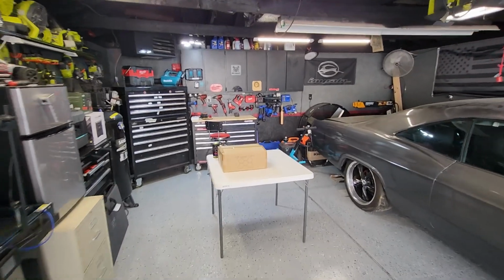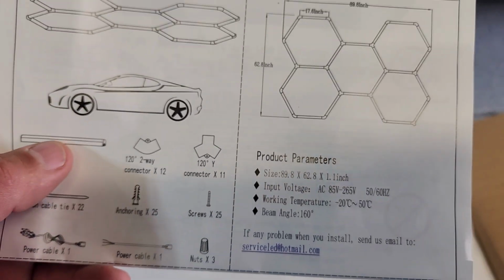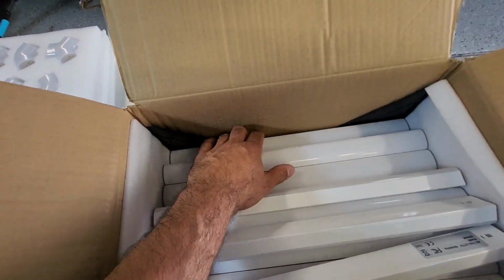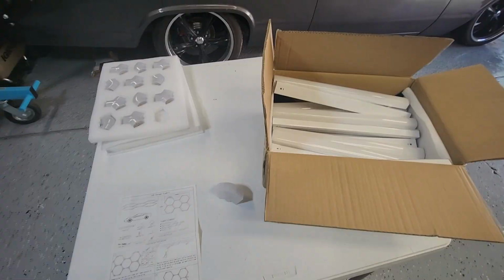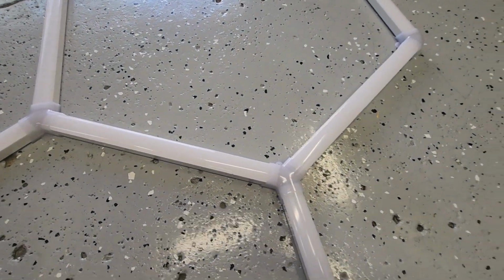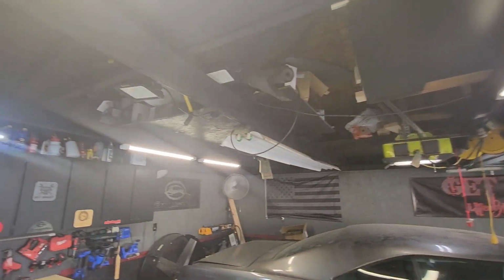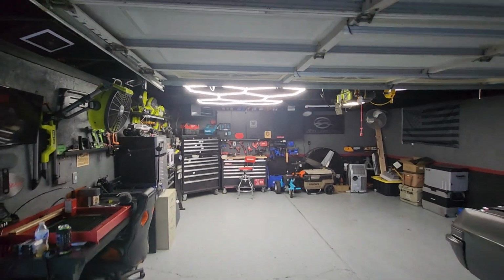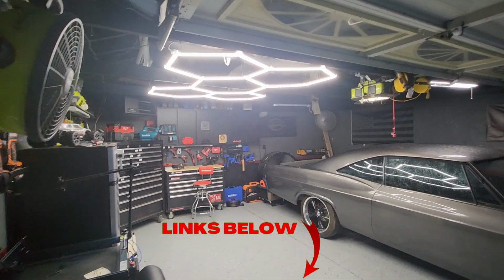Best Lighting For Garage or Shop LED Hexagonal Grid Lights Review Install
LZHOME Hexagon LED Garage Light: 26400LM 240W Super Bright Car Detailing Ceiling LED Shop Light for Warehouse Workshop Gym Basement